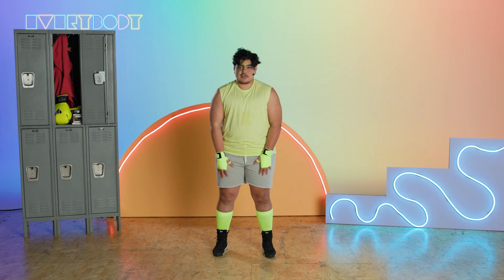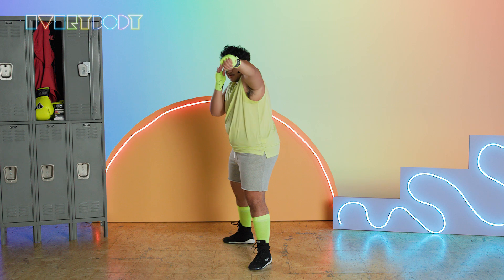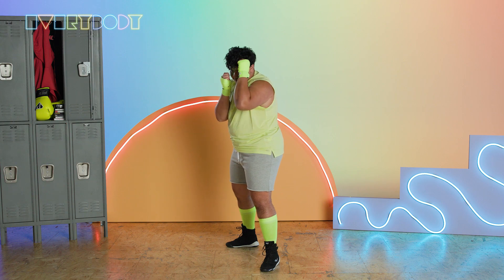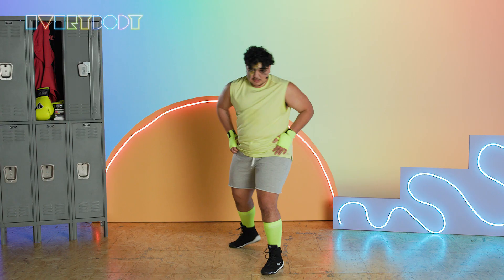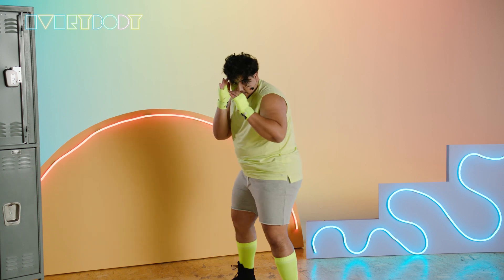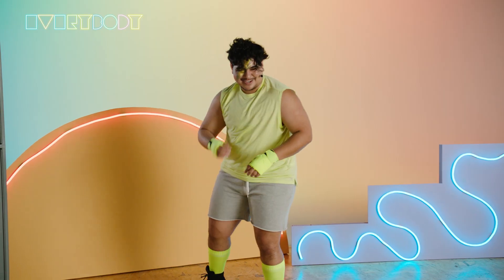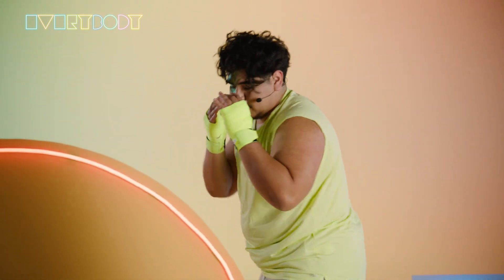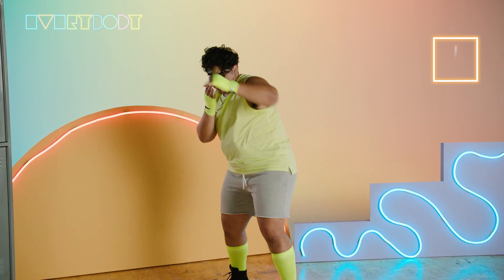HOMEBODY | Class Sample | BOXING BASICS with MILES | Punches 101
Learn foundational punches and boxer's movements with Coach Miles. With a teaching style that centers people of color, LGBTQ+ individuals, and bodies of all shapes and abilities, try a few rounds with Miles and see how strong you feel!
We hope you enjoyed this free sample of HomeBody!
Visit everybodylosangeles.com to learn more and sign up for a HomeBody subscription.
Everybody LA Presents: HomeBody Video on Demand
Less Gym. More Movement.
Recovery. Resistance. Resilience.
Miles Enriquez-Morales (he/they) is a poet, athlete, and student from Los Angeles. He started boxing in Longmont, Colorado where he eventually became a coach for the gym’s youth classes. Now Miles coaches a weekly Trans Boxing group class in LA. Miles aspires to make a career teaching poetry and boxing to people in a way that centers people of color, LGBTQ+ individuals, and bodies of all shapes and abilities.
Produced by Slow Blink Studios - 2023.